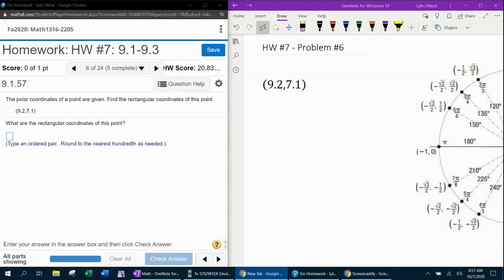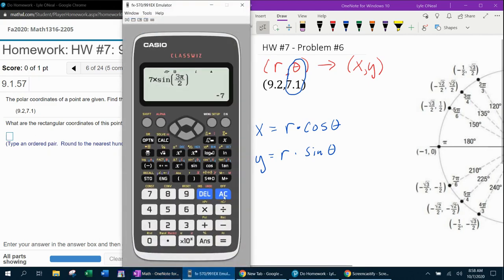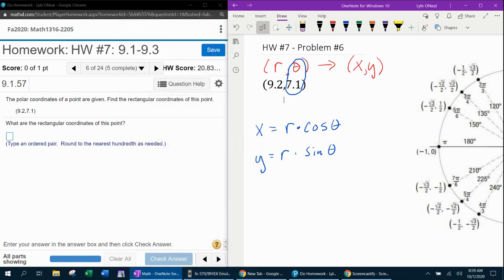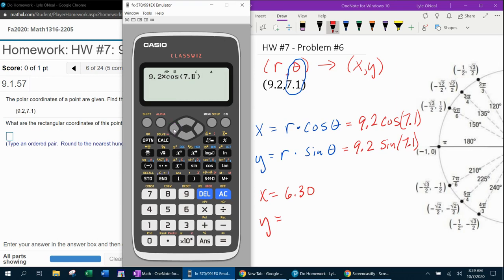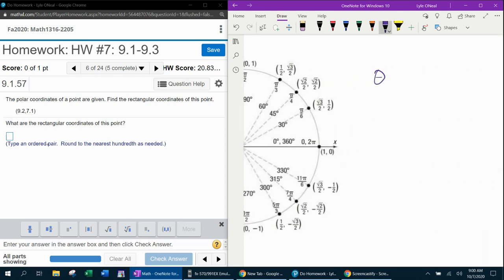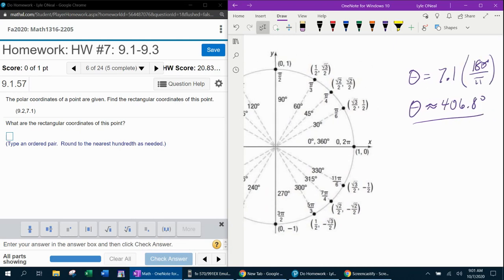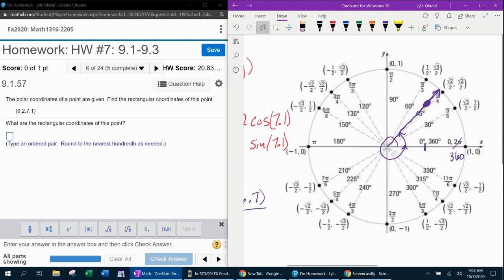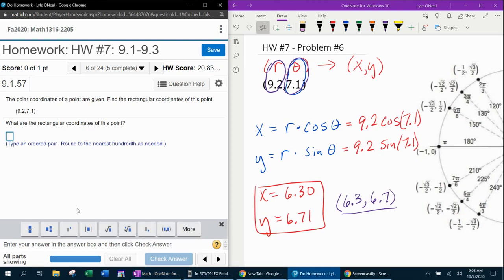Trigonometry - HW#7 Question #6 & Precalculus - HW#5 Question #24 - MyLab Math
Converting an ordered pair from polar to rectangular coordinates.